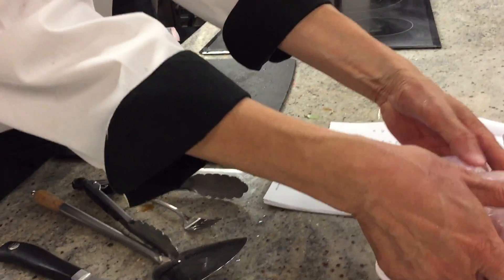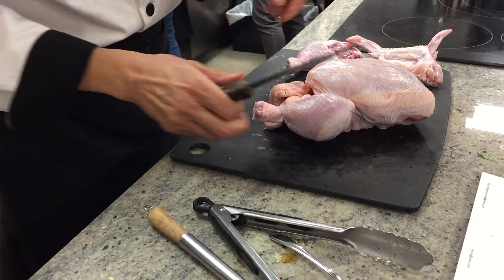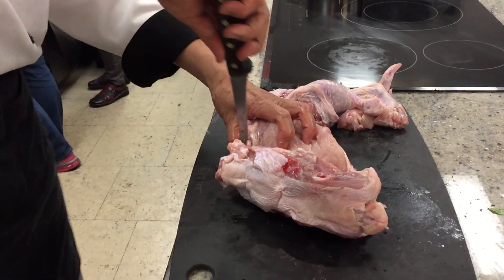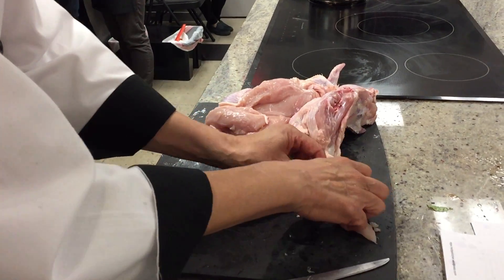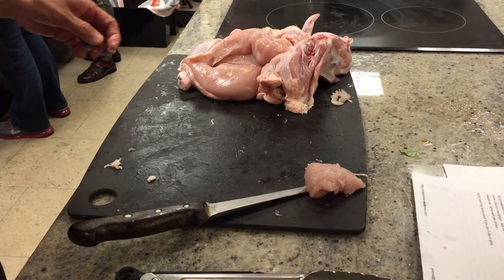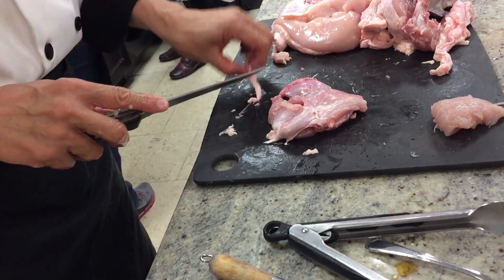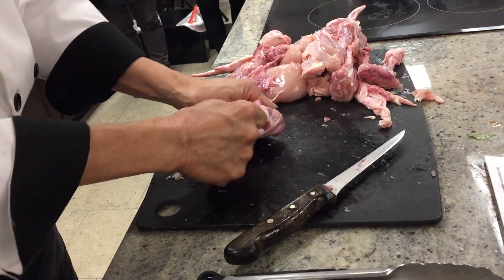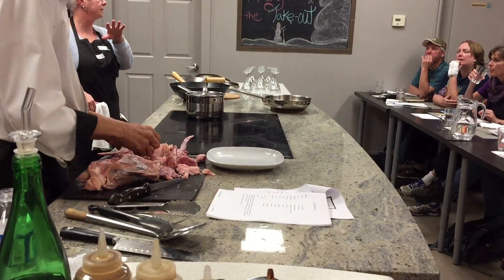How to debone a whole chicken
It takes only a few seconds to debone a whole chicken.  This video will show you the basic technique how to work with your chicken.